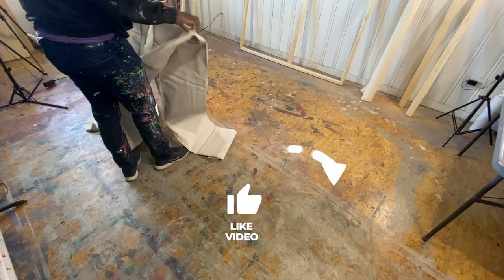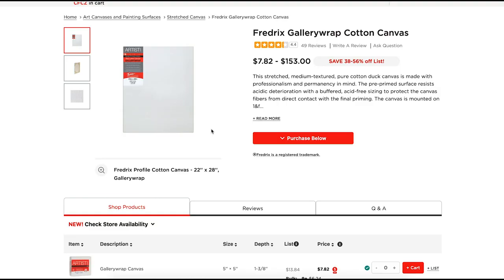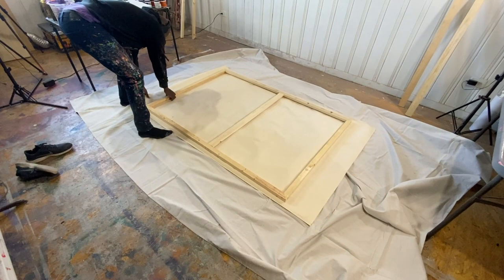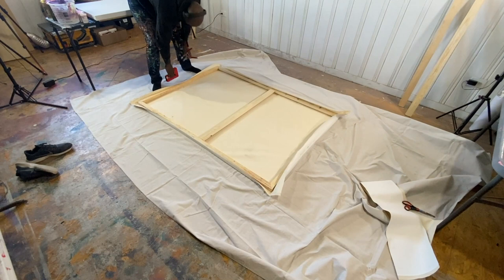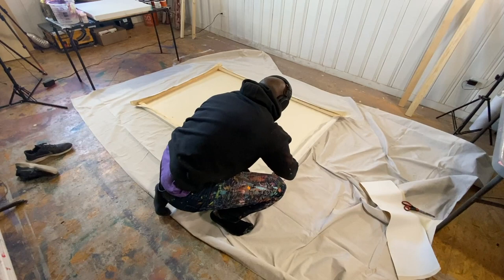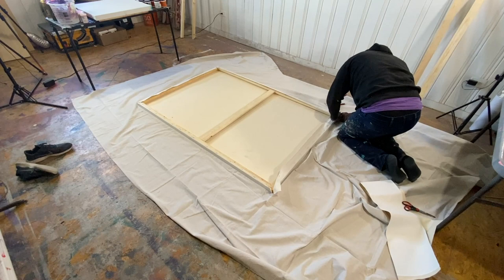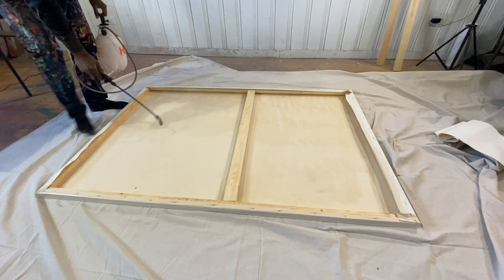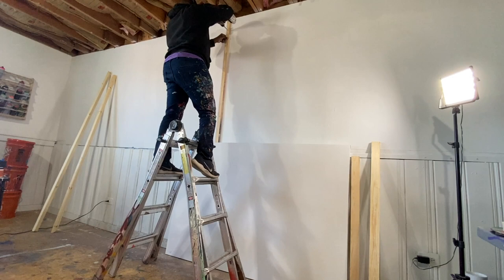How and why I stretch my own art canvases